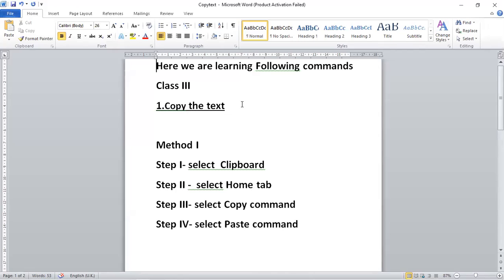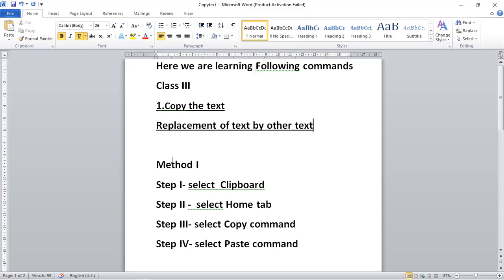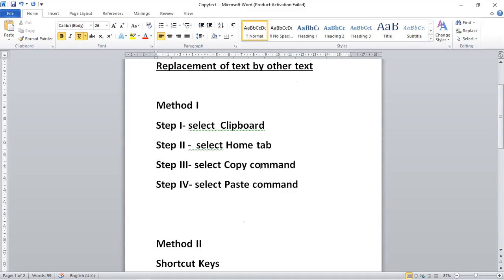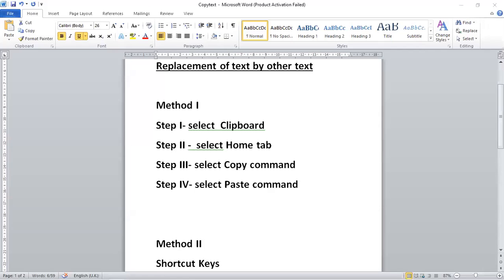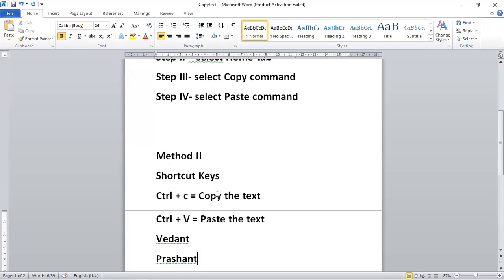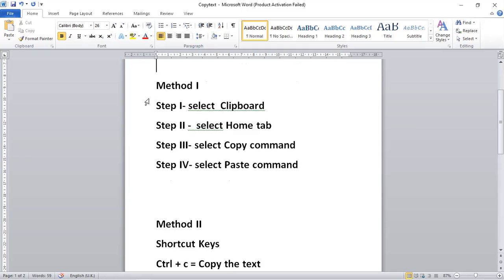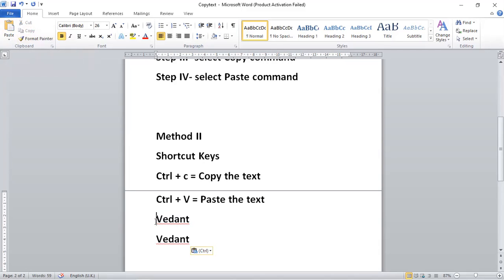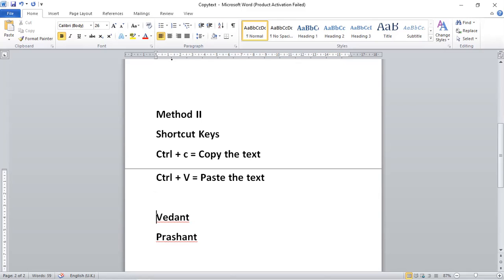3.MS Word Documents,1.copy the Text